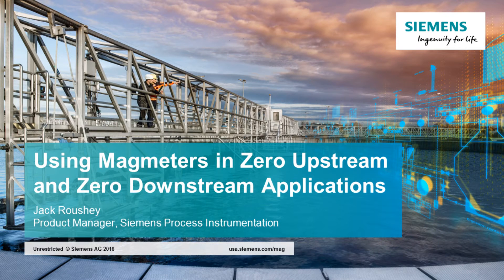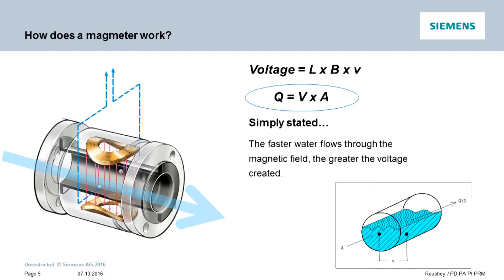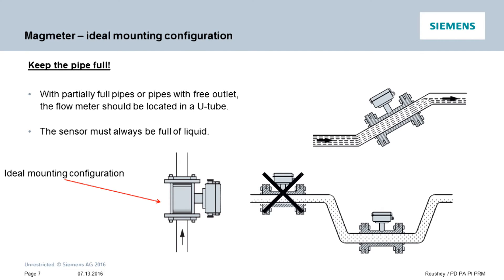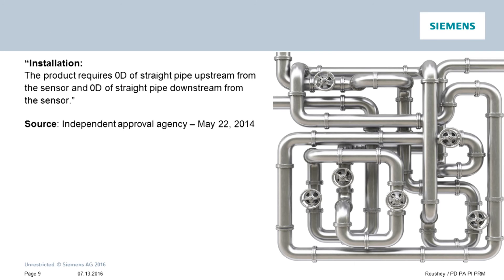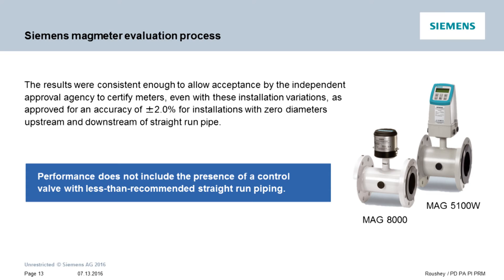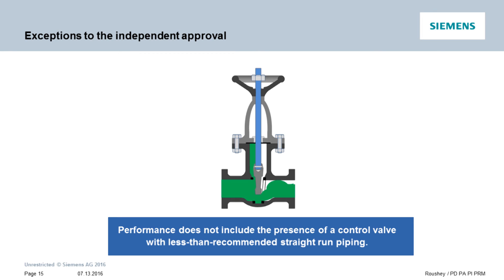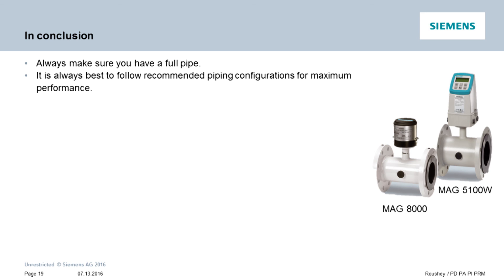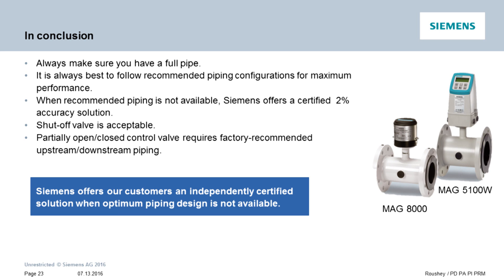Using Magmeters in Zero Upstream and Zero Downstream Applications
Based on their demonstrated ability to perform in non-ideal conditions, the SITRANS F M MAG 5100W and MAG 8000 electromagnetic sensors from Siemens have received approval for 2% accuracy custody transfer (MI-001) and non-custody transfer applications for installation with zero diameter upstream pipe and zero diameter downstream straight run pipe from the sensor.